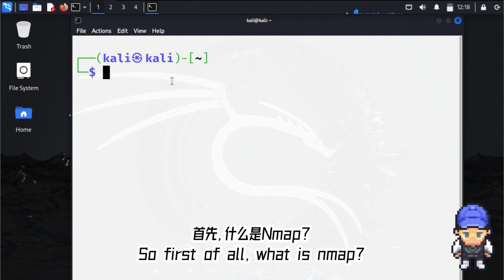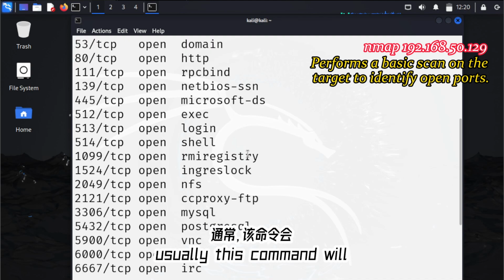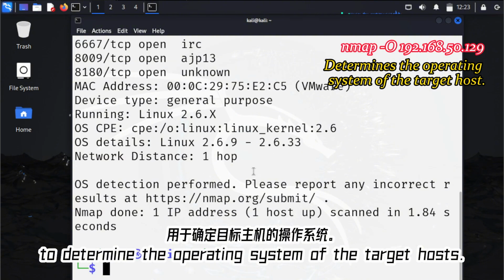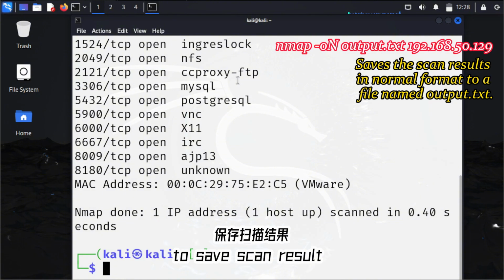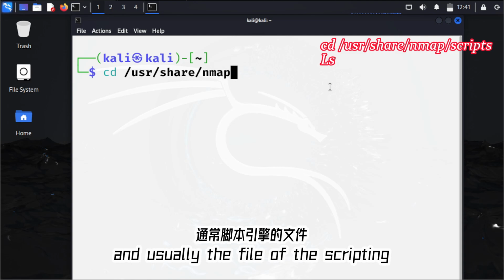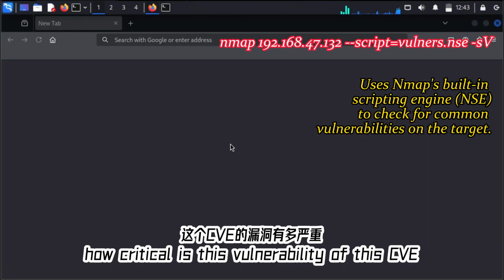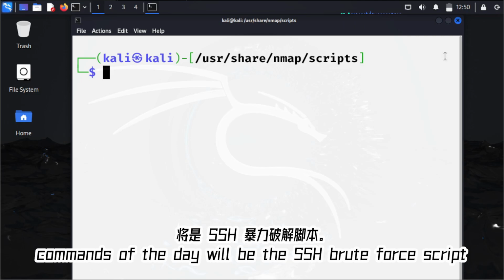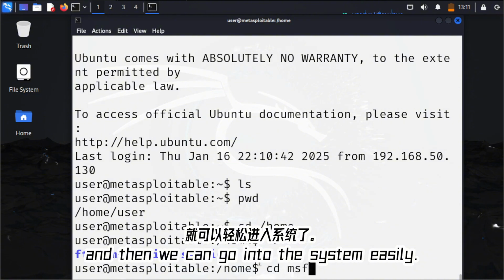Master Nmap👁️: Network Scanning & Security Auditing Guide || 掌握Nmap👁️：网络扫描与安全审计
🔍 Dive into the world of Nmap with this comprehensive guide for beginners! Whether you're a network enthusiast, cybersecurity student, or IT professional, this tutorial will equip you with the essential skills to use Nmap for network scanning, security auditing, and more.

🔍 深入探索Nmap的世界，这份面向初学者的全面指南等您来！无论您是网络爱好者、网络安全专业学生，还是IT专业人士，这个教程都将为您提供使用Nmap进行网络扫描、安全审计及更多操作所需的必备技能。

📌 What You'll Learn in This Video:

1️⃣ Introduction to Nmap
Understand what Nmap is and its importance in network security.

2️⃣ Installation
Step-by-step guide to installing Nmap on your system.

3️⃣ Basic Port Scanning
Learn how to perform a basic scan to identify open ports.

4️⃣ Advanced Scanning Techniques
Scan specific ports, ranges, and detect service versions.

5️⃣ OS Detection & Network Scanning
Identify the operating system of a target host and scan entire networks.

6️⃣ Verbose Mode & Saving Results
Debug your scans and save results for future reference.

7️⃣ Firewall Detection & Stealth Scans
Discover how to detect firewalls and perform stealth scans.

8️⃣ Scripting Engine (NSE)
Use Nmap scripts for vulnerability scanning, brute-forcing, and more!

🎥 Timestamps:
0:00 - Intro
0:55 - Nmap Installation
1:25 - Basic Command for Network Scanning
5:28 - Introduction to Scripting Engine (NSE)
6:18 - Scripting Command in Nmap
9:36 - Outro